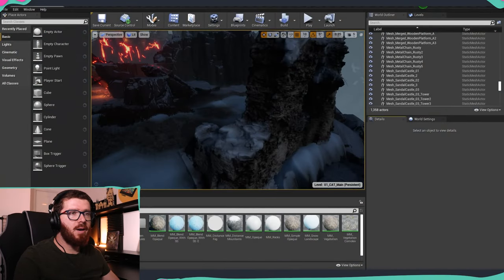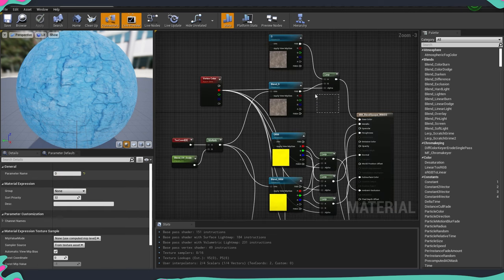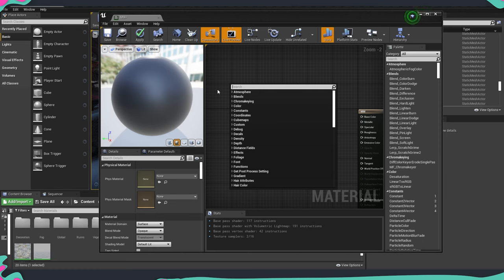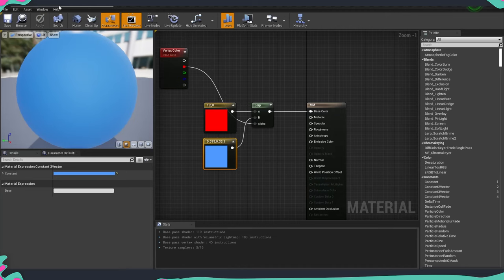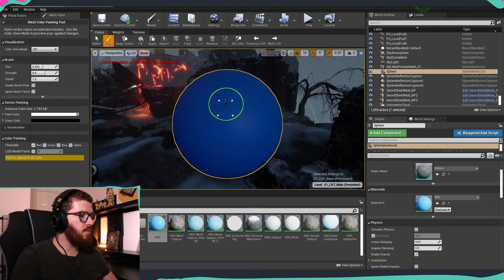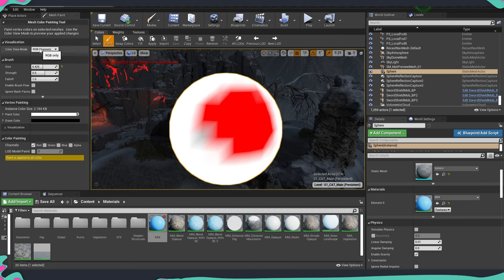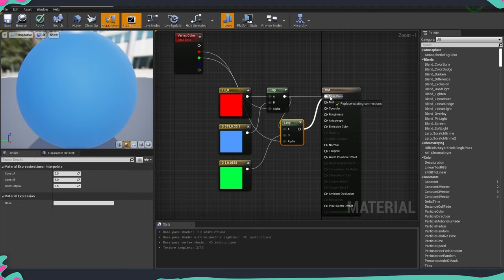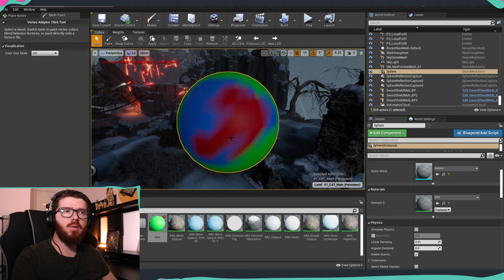How to use Vertex Color Unreal Engine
In this tutorial we are goin to learn more about vertex color. Vertex color or also known as vertex paint is a technique that can be used in Unreal Engine to blend between materials or textures. Vertex painting is a very useful tool in UE4 which can help you create more realistic materials, blend better existing once or add extra details to your game scene.

🢂 My Workstation:
► CPU: Intel Xeon W-2295, 18 core, 3.0GHz
► RAM: 64GB DDR4 2933
► GPU: NVIDIA Quadro RTX 5000 16GB
► SSD: 1TB
► HDD: 4TB